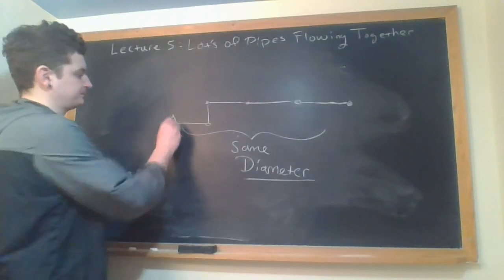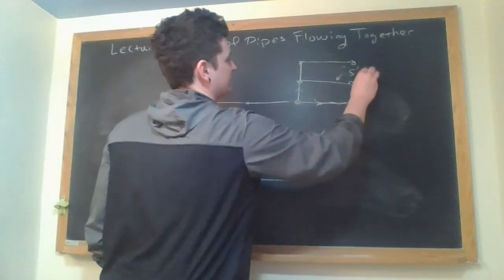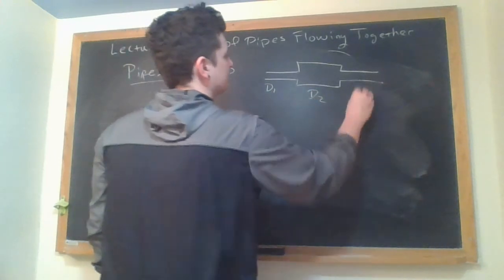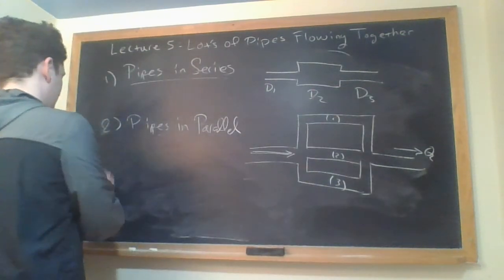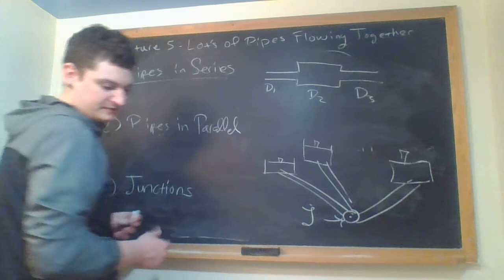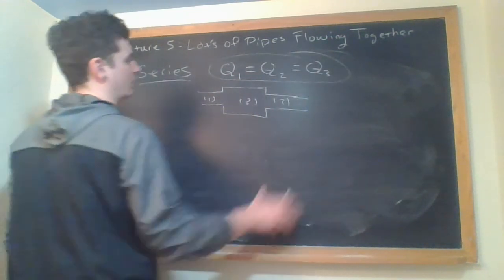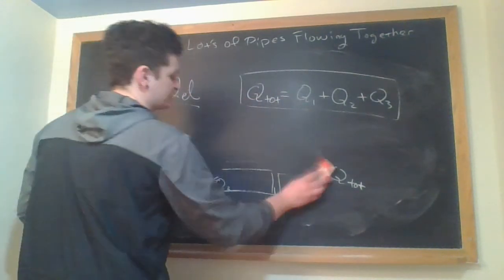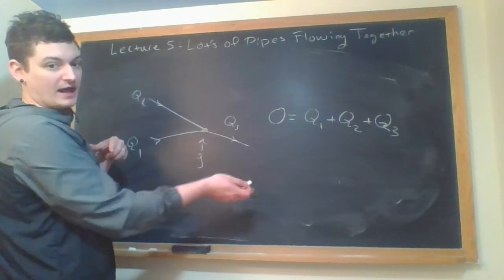05.2 Lots of Pipes Flowing Together